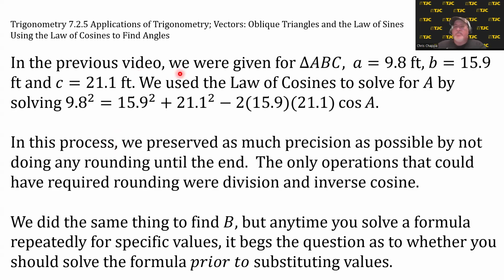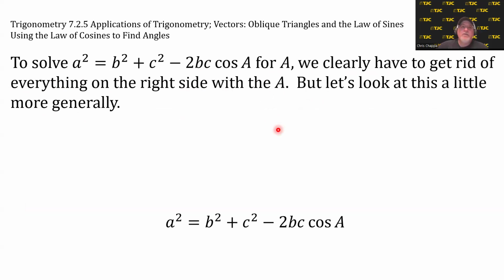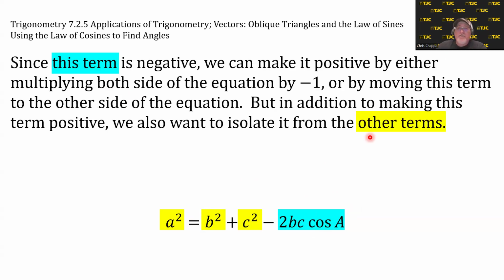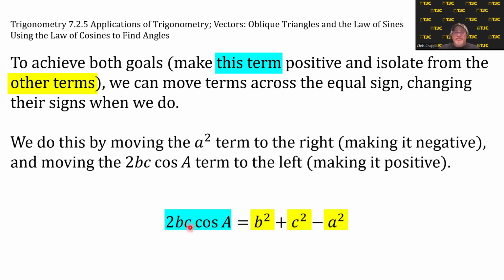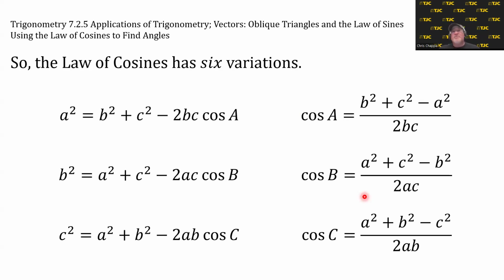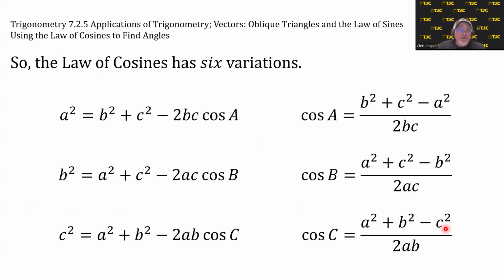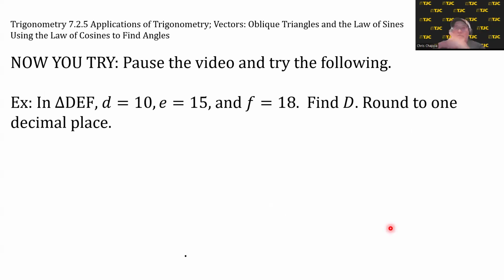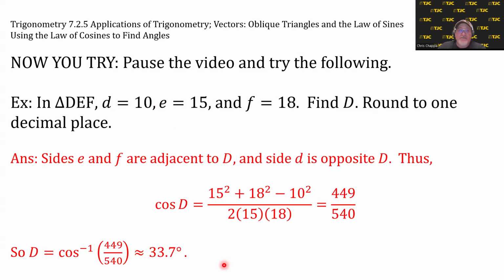Trigonometry Video 7.2.5 - Using the Law of Cosines to Find Angles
Section 2 – The Law of Cosines
Video 5 – Using the Law of Cosines to Find Angles